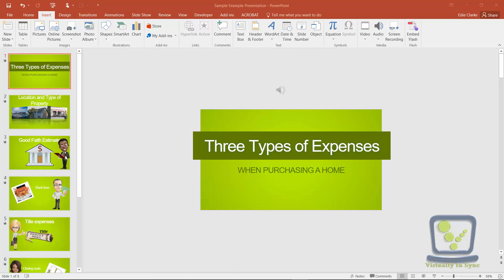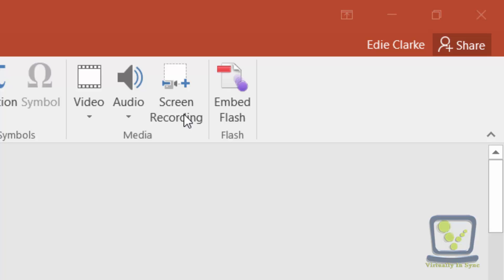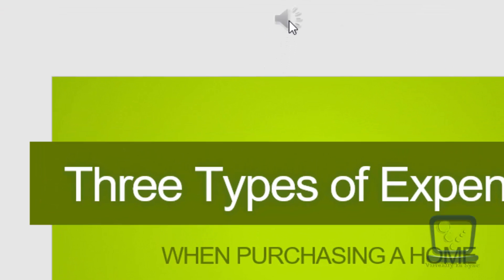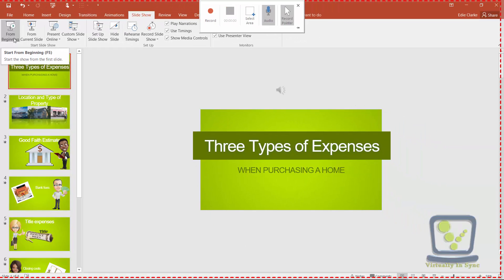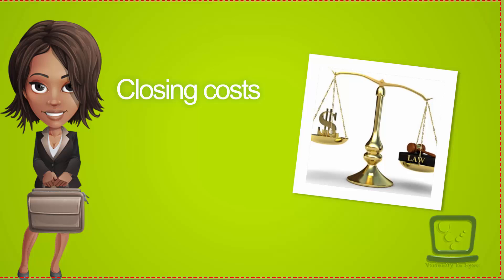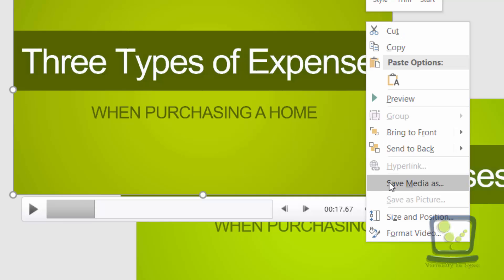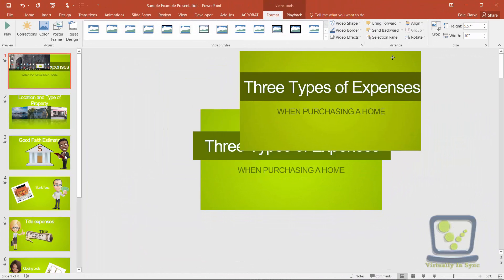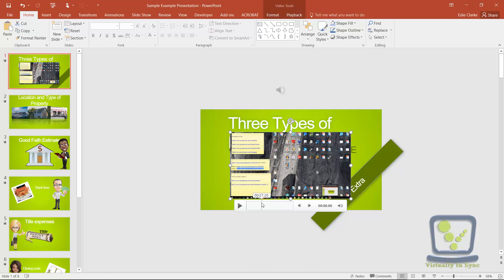PowerPoint Screen Recording Feature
This quick tip video features a short tutorial on how to create a screencast using Microsoft PowerPoint.

This feature first arrived in the 2015 update to PowerPoint 2016, but I did not notice until this version and then I just assumed it was for inserting into my slides and since I did not need this feature never tried experimenting with it.